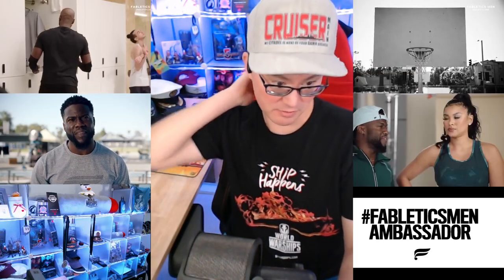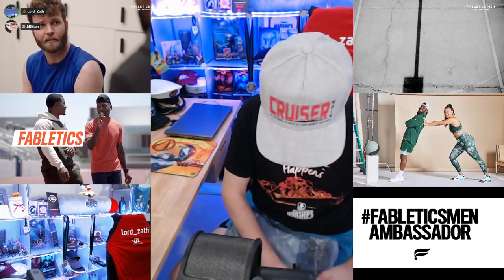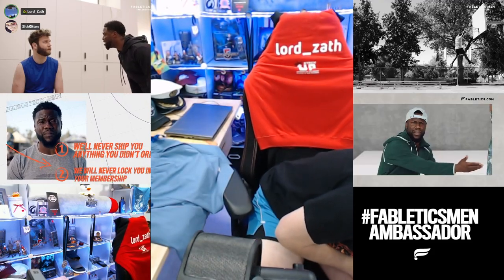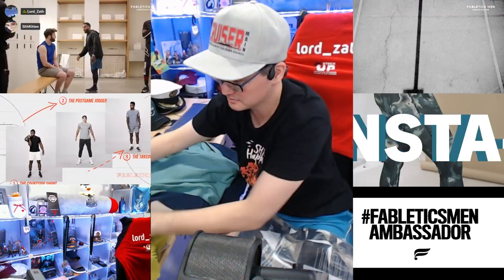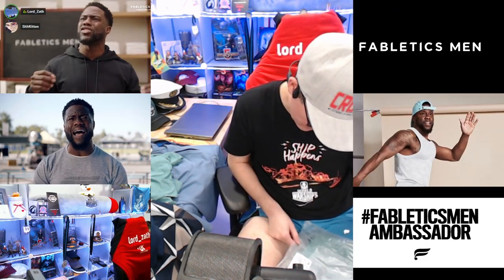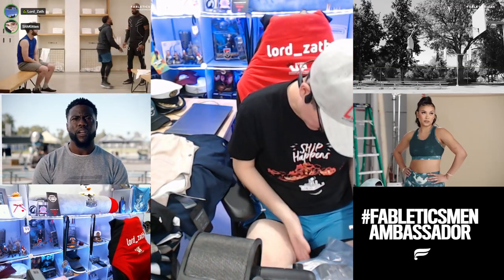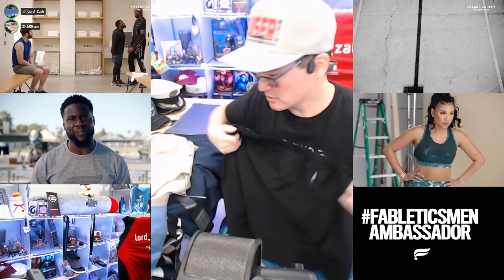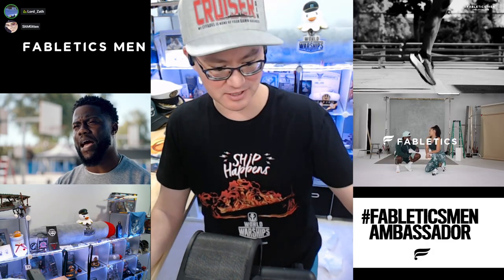Fabletics April 2024 Unbagging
This work includes trademarks and/or copyrighted works that are the exclusive property of Wargaming. This work is unofficial and is not endorsed by Wargaming.

0:00 - Intro & tips
3:00 - Kadence shorts and why they rock
4:25 - 5" swim short, elemental blue spraydient
7:15 - Cabana short, brutalist khaki texture stripe
8:20 - I derped and requested XL shorts but Fabletics is fixing this by sending me L!!
10:08 - 5" one short, elemental blue
11:30 - Cabana short, deep navy
12:25 - 24/7 tee, green
13:30 - Cabana button-up, martini can't jump
15:15 - Cabana button-up, deep navy geo
16:16 - 24/7 tee, deep navy
17:10 - Cabana button-up, deep navy
18:18 - 5" one short, misty jade
18:50 - Cabana short, deep navy geo
19:35 - 5" fundamental short II, deep navy
21:50 - Cabana button up, brutalist khaki texture stripe
22:30 - 24/7 tee, black
23:00 - 24/7 tee, washed elemental blue
23:45 - 5" one short, misty jade compositional
24:25 - boxer shorts, admiral blue tort
25:30 - Review of the month's drop